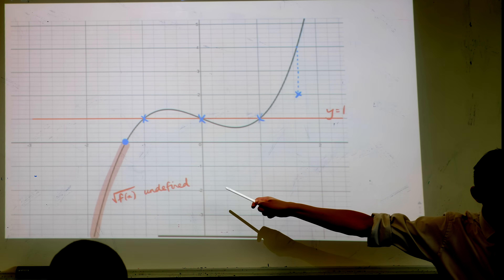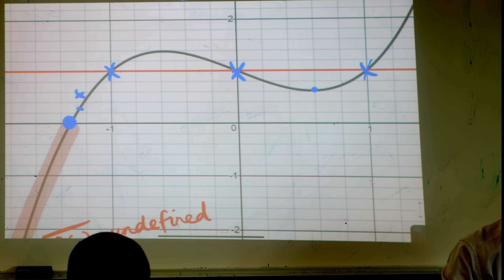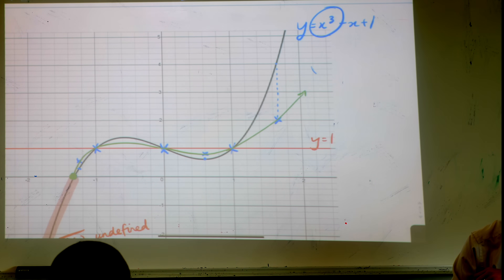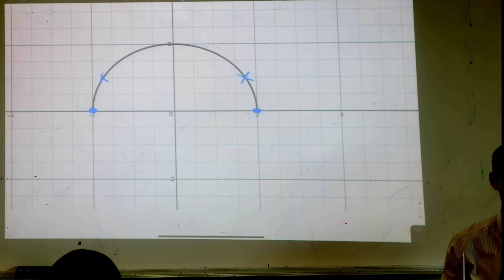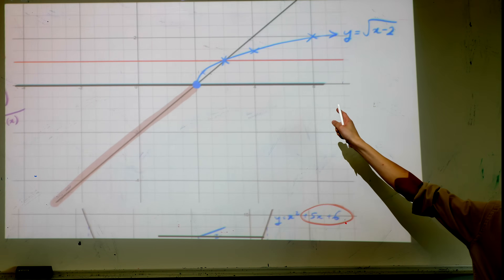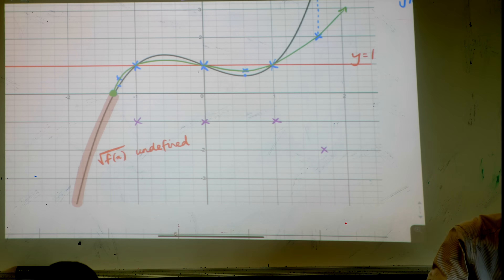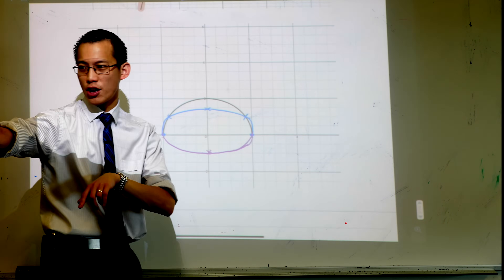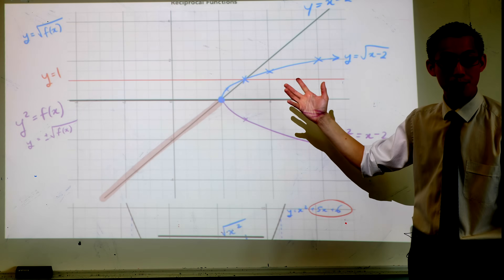Graphing Square Root Functions (3 of 3: Cubic example)